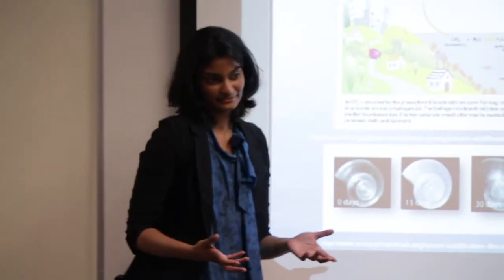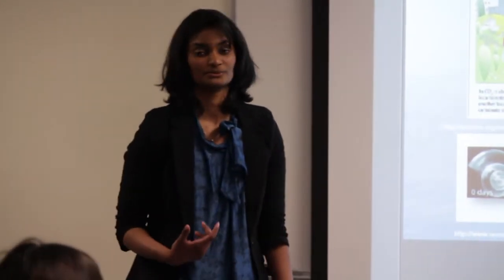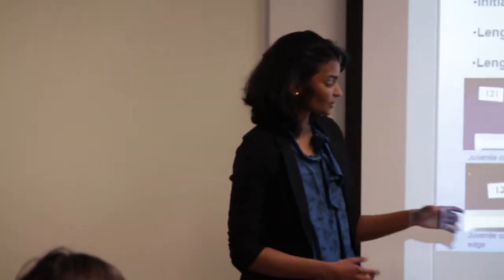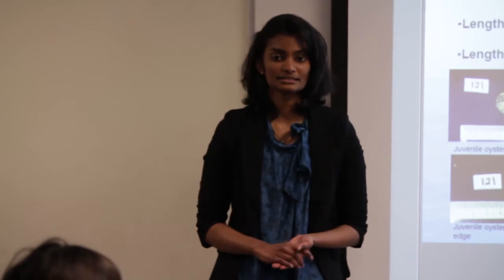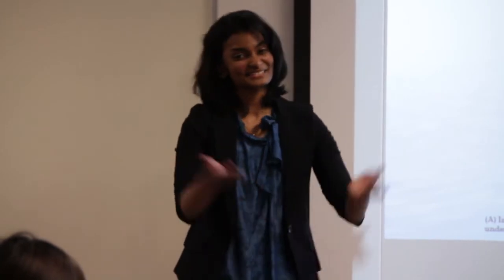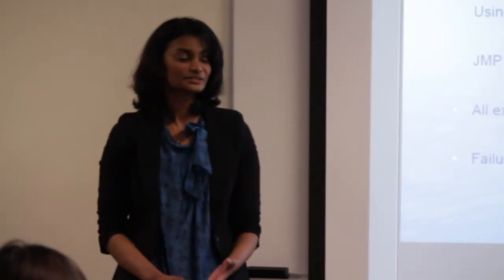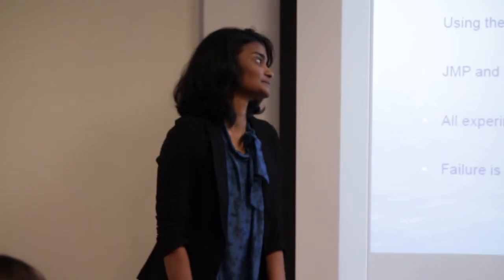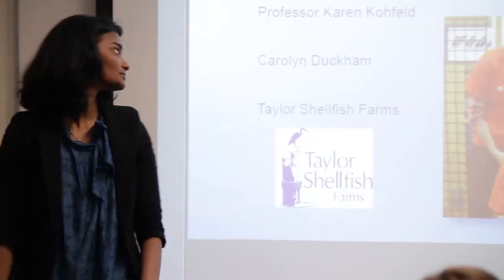Spring 2013 Student Symposium - Hafsa Salihue